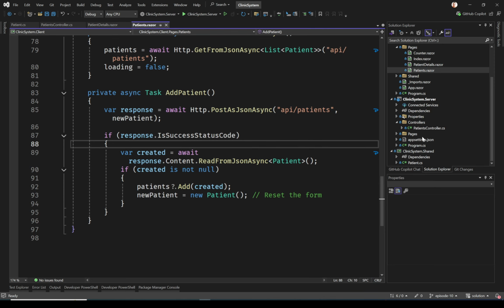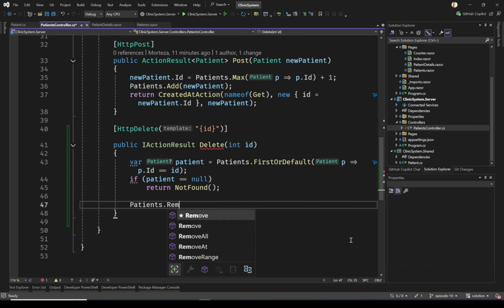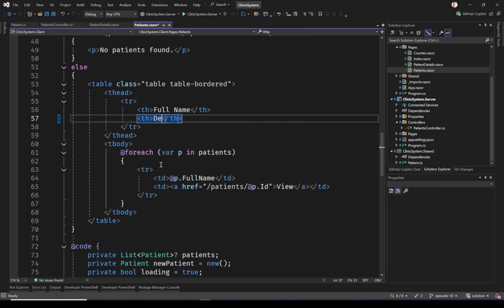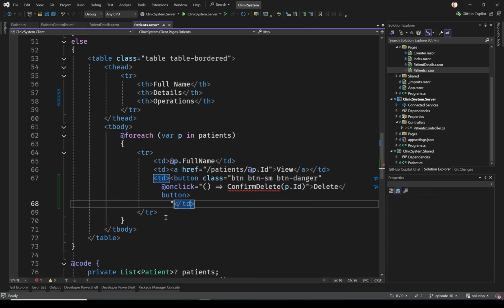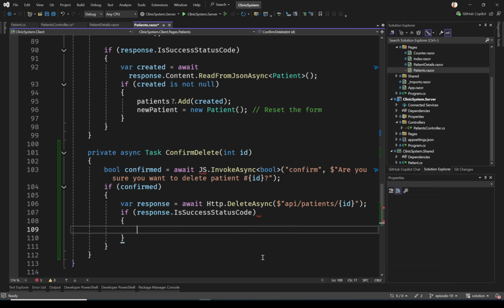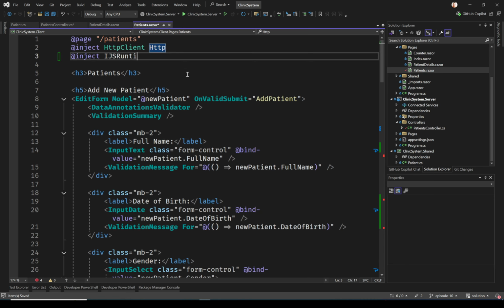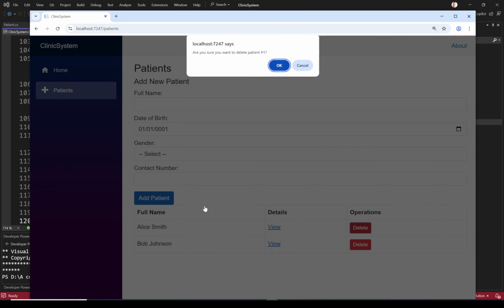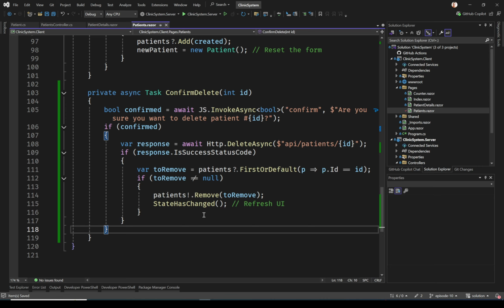Blazor Fundamentals #10 - Sending DELETE Request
We wrap up the series by implementing a DELETE request to remove data from your backend. You’ll learn how to add delete buttons to your UI, confirm actions with the user, and send delete requests using HttpClient. We also cover how to update the UI immediately after deletion for a seamless user experience. This final step completes the full CRUD cycle and leaves you with a fully functional, full-stack Blazor application.